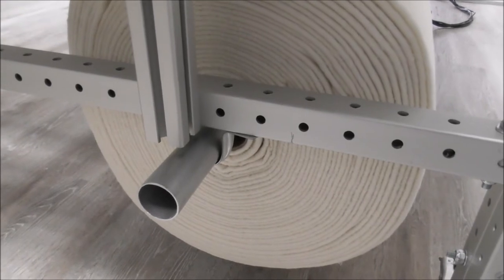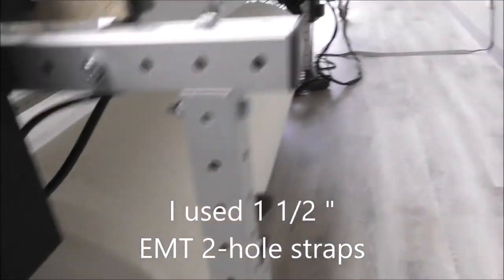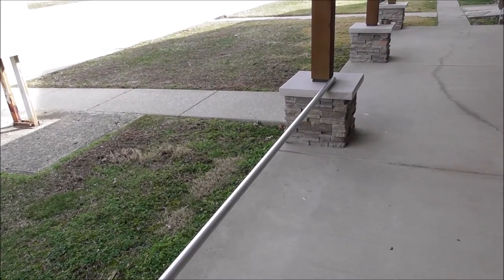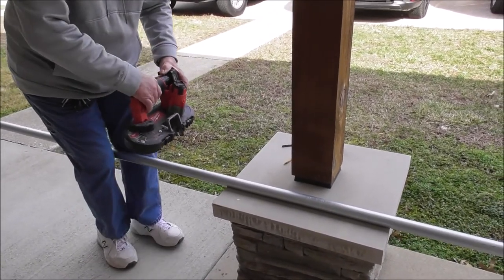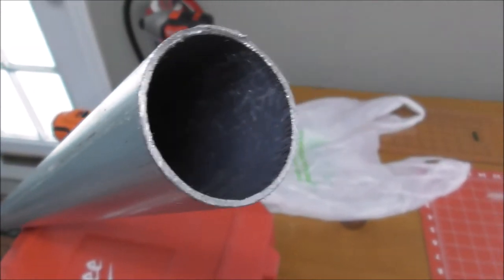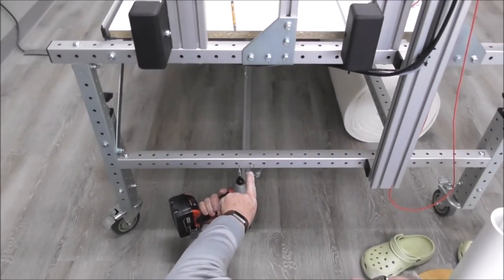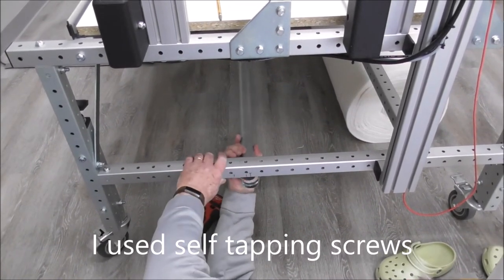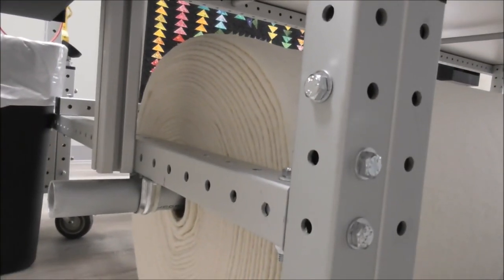Batting Bar Movie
A Solution to storing your rolls of batting on your long arm quilting machine.
This just happens to be a 12' - Innova table.